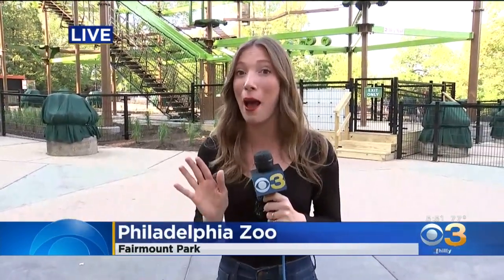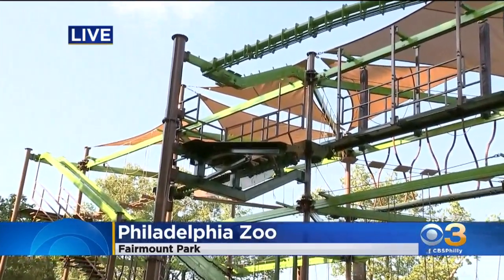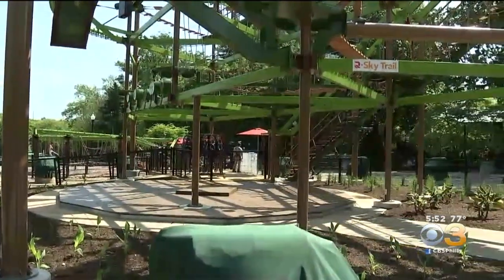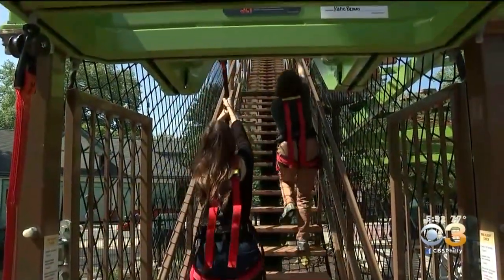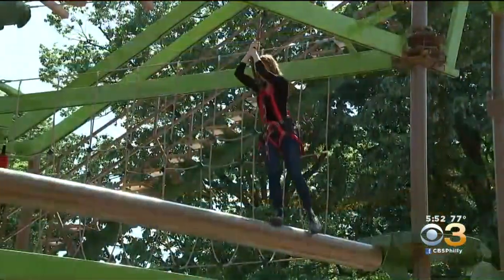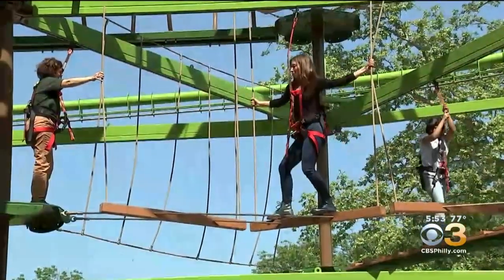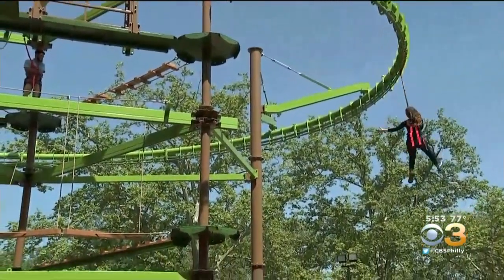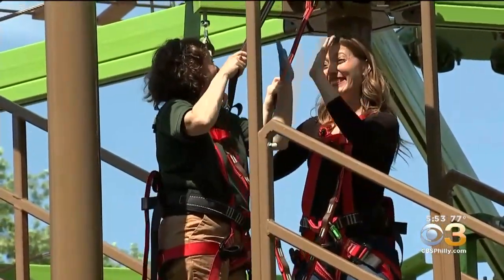WildWorks Aerial Adventure Opening At Philadelphia Zoo